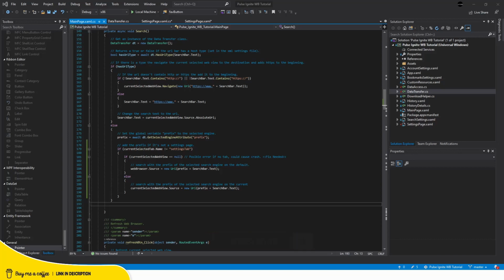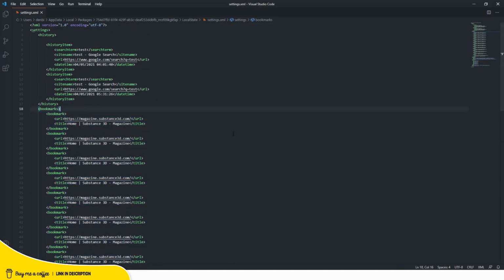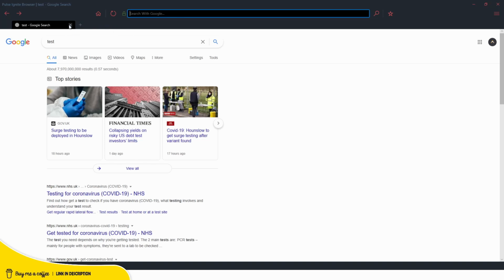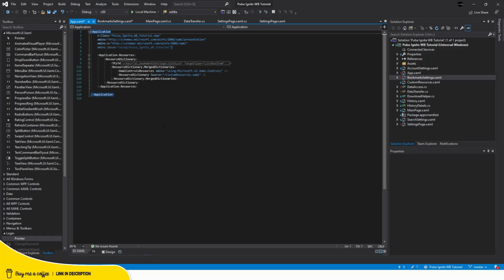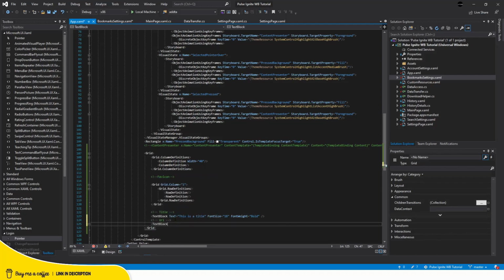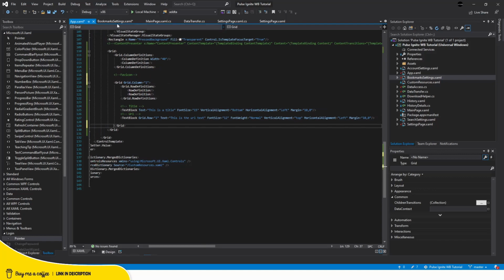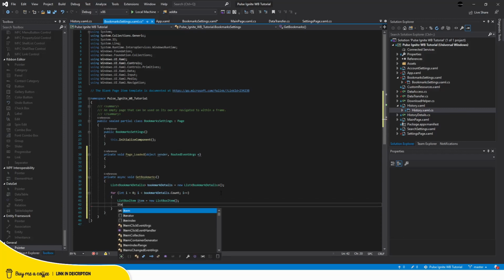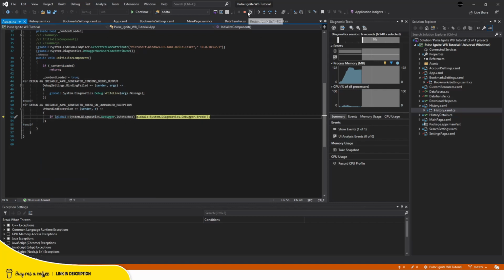Creating a Web Browser In UWP Using C# [Part 27] - Adding Bookmarks and Showing Bookmark List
Download the GitHub Project